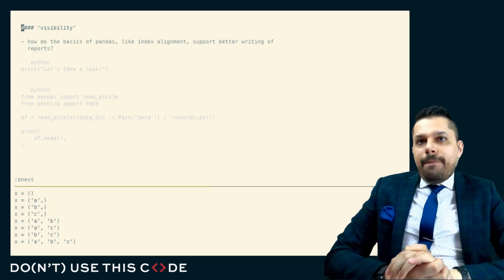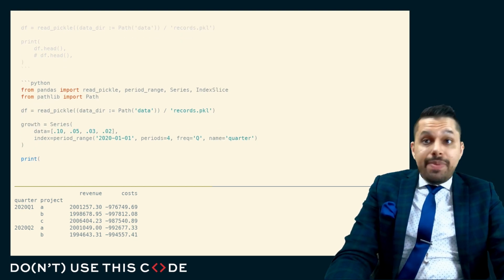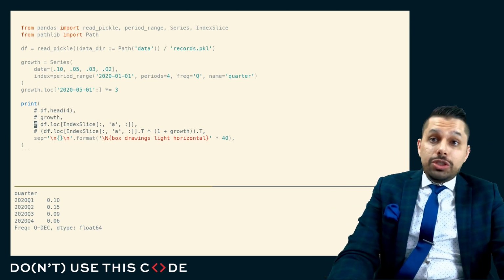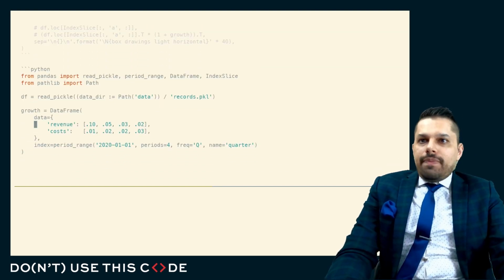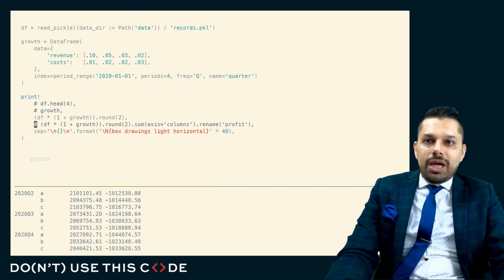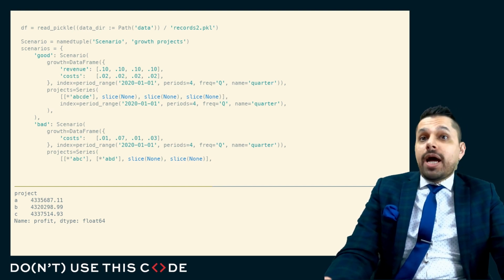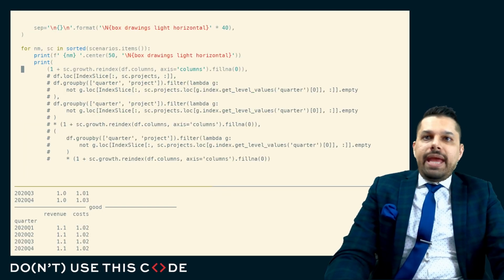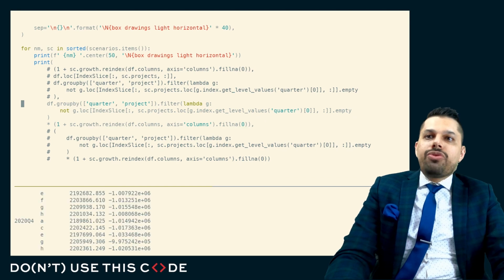Save yourself SO MUCH TIME later! | Writing Better Reports with Python & pandas Part 2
This is part of the series Writing Better Reports with Python & Pandas - Getting it right the first time.

Let's discuss core principles behind writing better reports that summarize and communicate your analyses, and we will see how these principles manifest themselves in the tools we use—Python, pandas, and maybe a little Matplotlib.

Our goal is to develop intuitions that will allow us to correctly structure our code to support new user requirements, new tweaks, and requests for (re-)validation and reconciliation.

We'll look to answering the following questions:
- how do the basics of Python, like iteration helpers and the itertools module, support better writing of reports?
- how do I make sure that I track “provenance”? How does this affect how I model my data and represent inferences?
- why is it important for me to track “intentionality” during the data capture process? How does this affect how I write my data pipelines?
- how do I make sure that I reduce “entropy” in my report? How does this affect how I make use of tools like pandas to avoid discarding information that might then need to be reconstituted?
- why is “bitemporality” a super-power? What can I do when my underlying data sources include all temporal dimensions, and how does this allow to me provide greater confidence in the correctness of my reports?